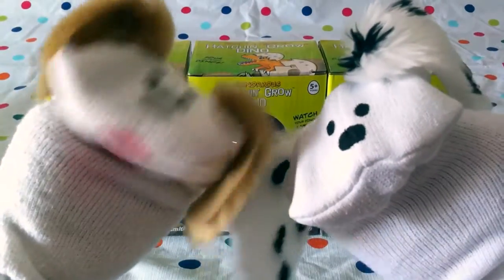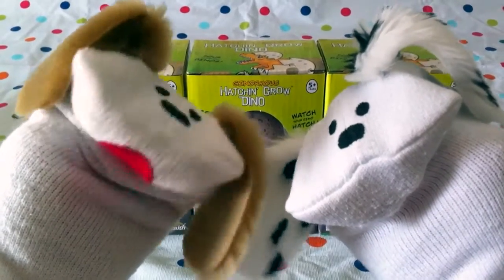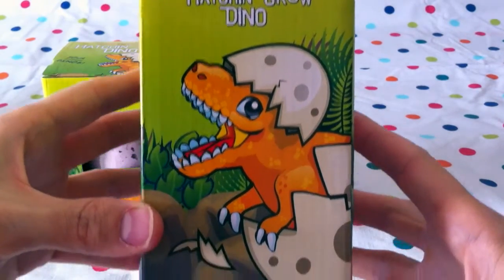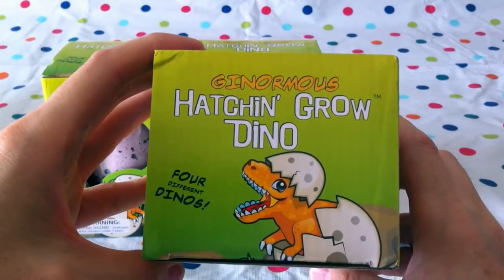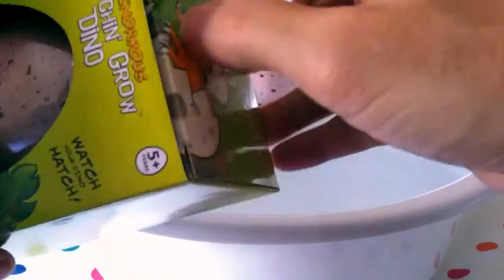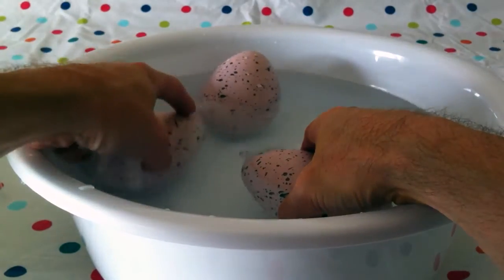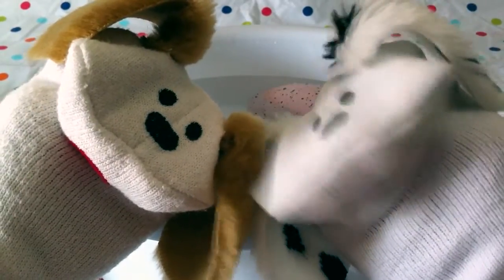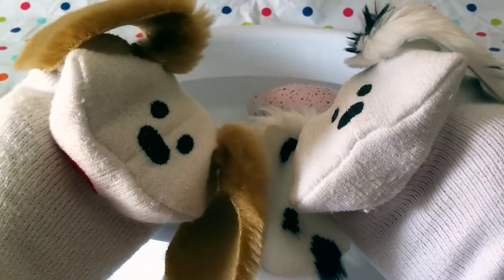Unboxing 3 Gigantic Dinosaur Eggs Watch 5 Different Kinds of Baby Dinosaurs Hatch And Grow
Unboxing Day 1 of 3 Ginormous Huge Dino Eggs the size of ostrich eggs! Jabu and Lani have never before done 3 massive surprise dinosaur egg toys before. What kind of dino toys will we end up with? You’ll have to watch on to see and maybe you can guess the baby dinos as they start to hatch! Dinosaur fun with Jabulani’s Playhouse :)

In this set of 3 gigantic dinosaur eggs toys, we hatched 2 different kinds of dinos. Here’s information about these dinosaurs for kids and adults alike. Which is your favorite dino?

Tyrannosaurus Rex toy - Tyrannosaurus gets his named from the Greek words for ‘tyrant lizard’! T.rex inhabited much of what is now the western parts of North America and is perhaps the best known of the theropods. Theropods were a group of bipedal (2 footed) carnivorous dinos. It was amongst the last living of the non-avian dinosaurs and was active around 67 million years ago. It was around 40 feet long (12.3 meters) and about 13 feet tall at the hips (4 meters) weighing around 7 tons. It is considered an opportunistic carnivore which means it both scavenged and hunted for its food.

Triceratops - Is one of the last known non-avian dinos and was active around 68 million years ago. It was also known to frequent North America. The name Triceratops means ‘three horned face’.  It is a well known dino thanks to the large number of fossil records that have been found. Not one of the biggest, it still stood about 10 feet (3 meters) high and 30 feet (9 meters) long.